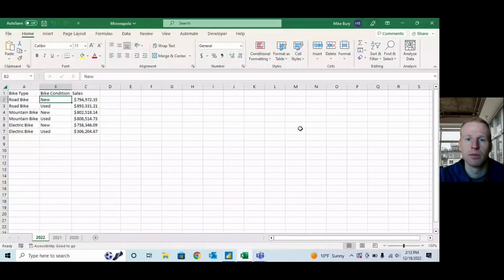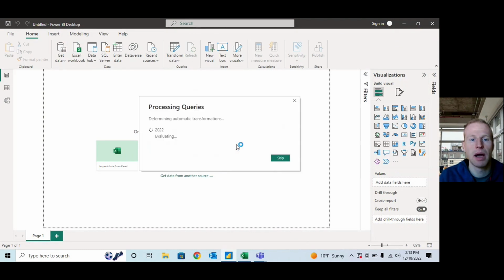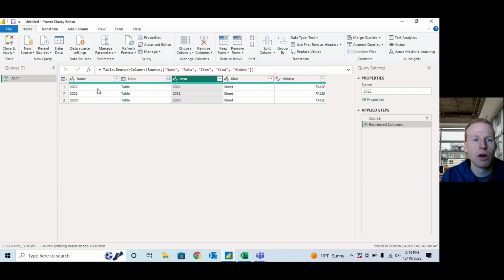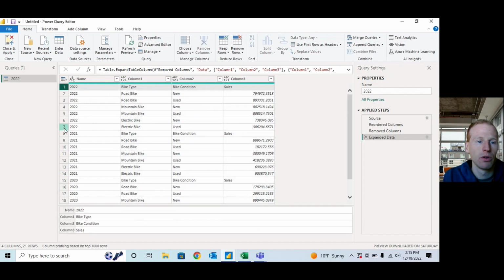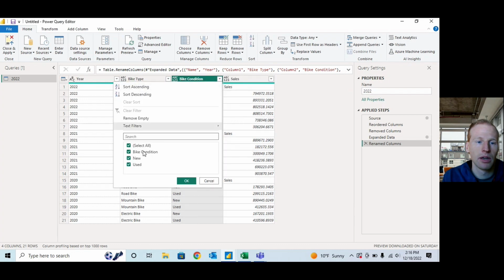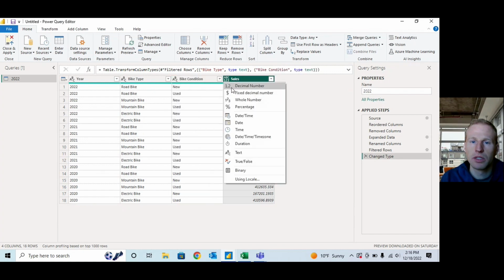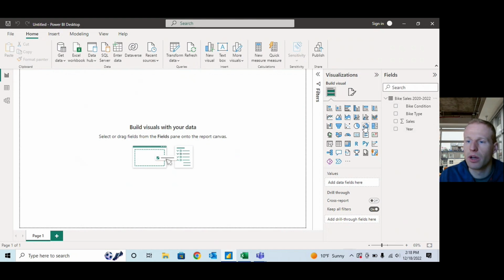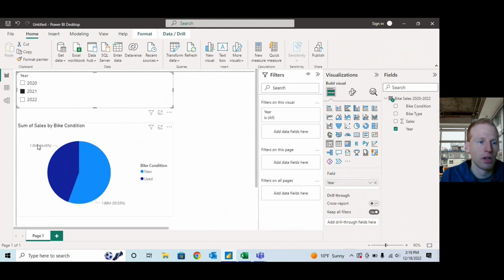Pulling multiple excel sheets into Power BI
This video is a quick and easy walk though on how to load multiple tabs of data from Excel into Power BI.